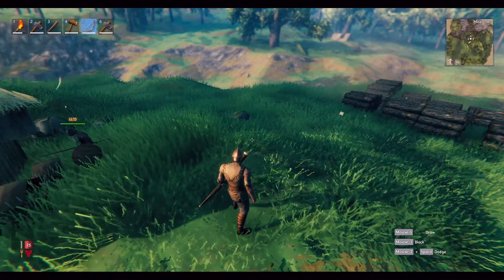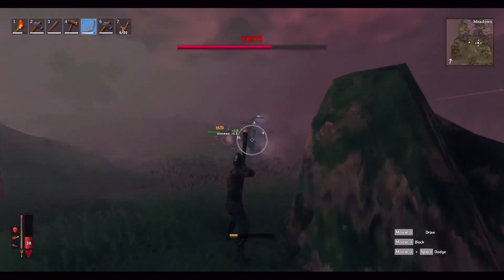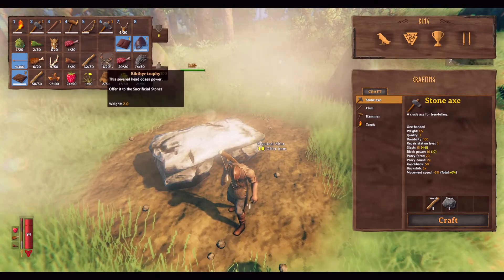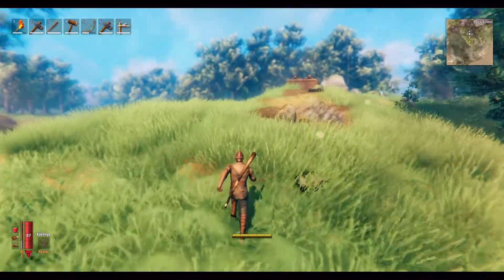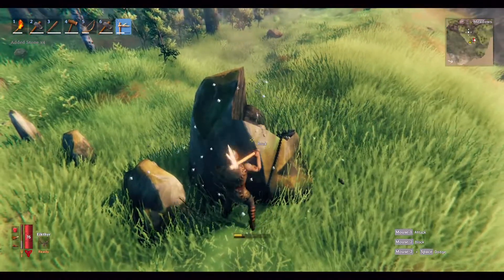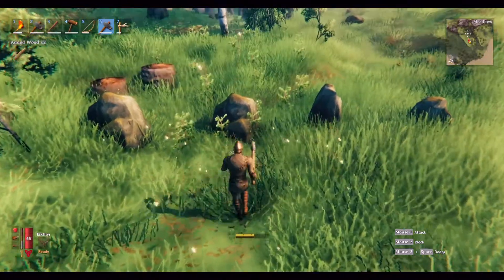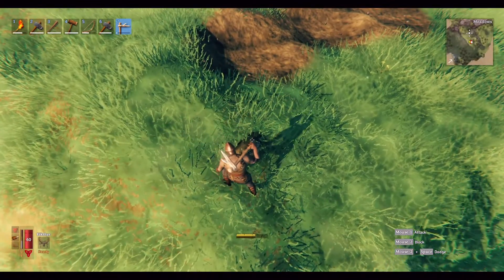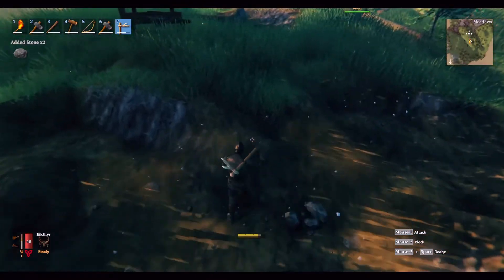Valheim Let's Play Day 4 Boss- Eikthyr and Buried Treasure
Welcome to the wide world of Valheim! Join the King and his Hand on a Viking adventure replete with crafting, building, adventuring, and boss killing! Stuck between Valhalla and Helheim, they'll take it one day at a time towards securing their future spot in the afterlife!